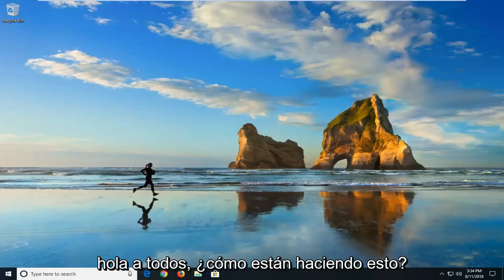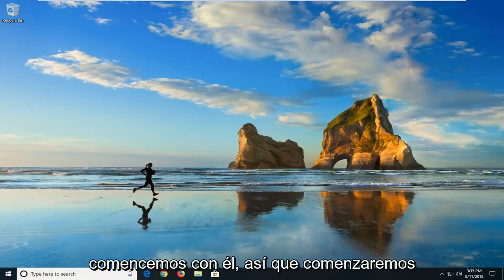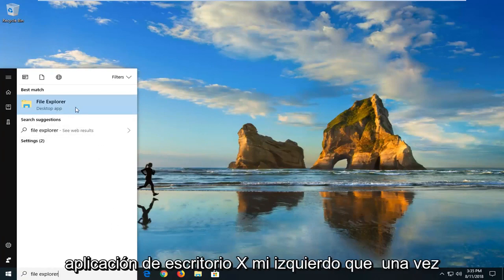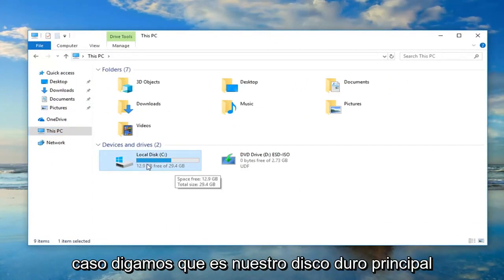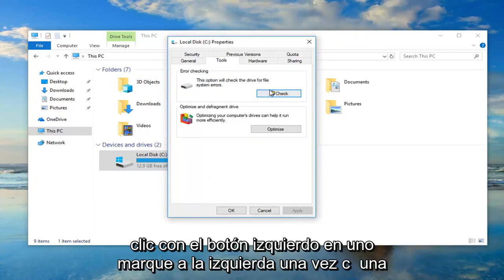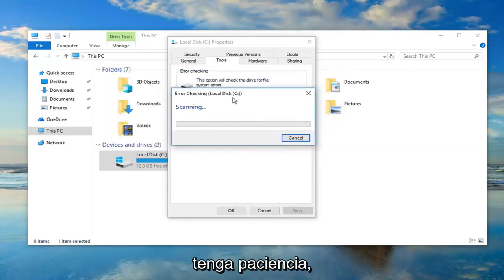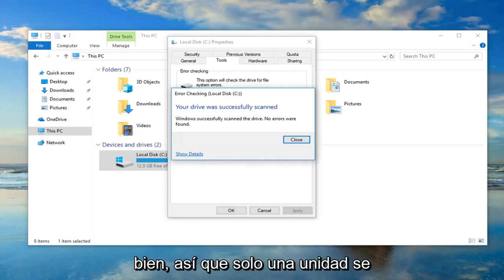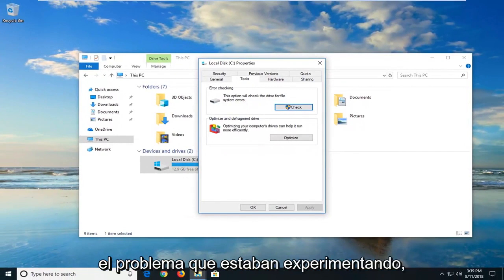Como Solucionar el Error 0x80070057 en Windows 10 [Tutorial]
Cómo corregir el código de error 0x80070057 en Windows 10/11.

El código de error 0x80070005 es un código de error general para los usuarios de Windows. Ocurre en casos bastante amplios que involucran la actualización del sistema y la aplicación, así como las aplicaciones. Del mismo modo, 0x80004005, el código de error 0x8007005 no debe ignorarse, de lo contrario, el resultado final puede ser que las aplicaciones se vuelvan inaccesibles y el sistema operativo se ralentice o incluso se bloquee.